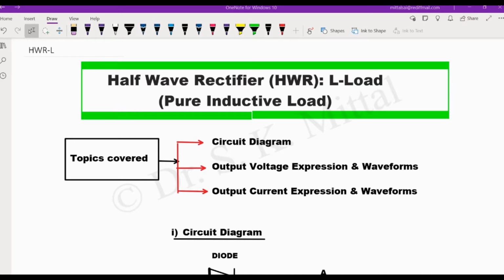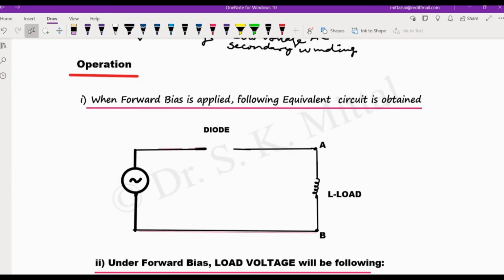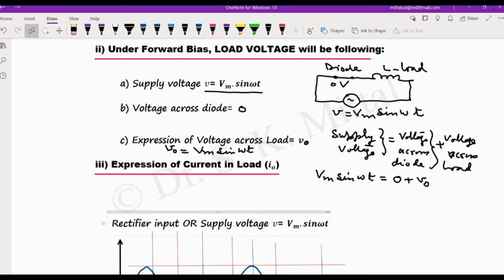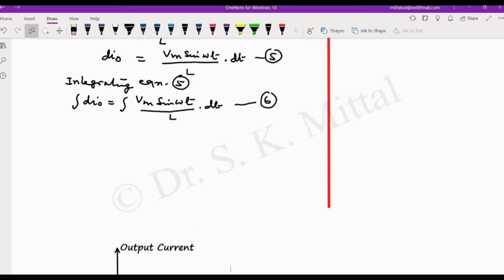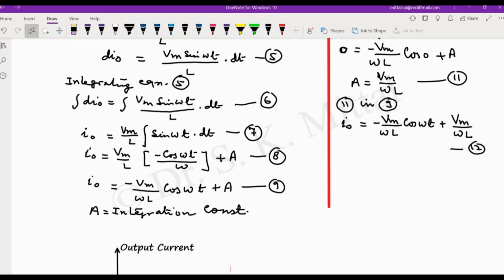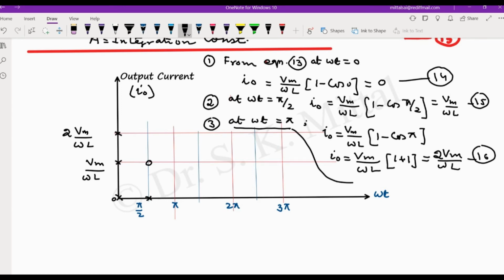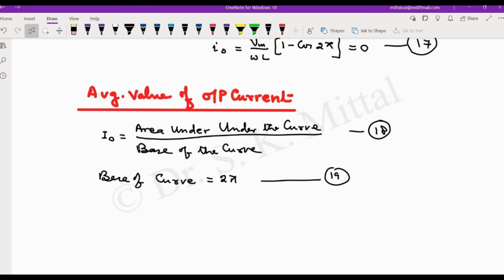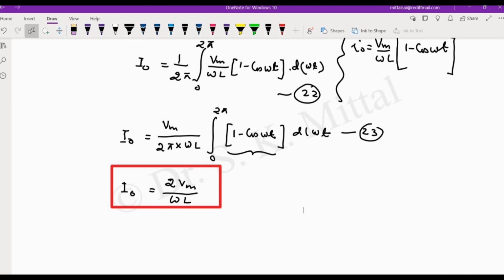Half wave rectifier with L- load (GATE Syllabus) - Power Electronics videos by Dr. S. K. Mittal